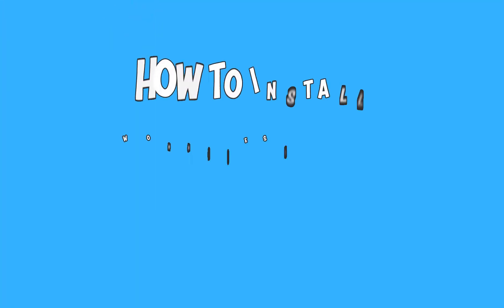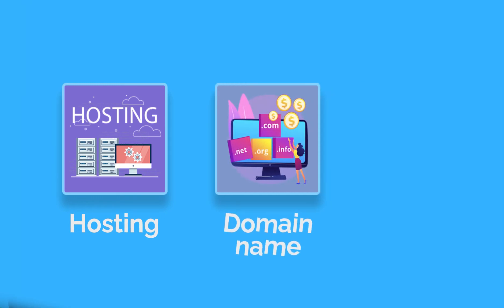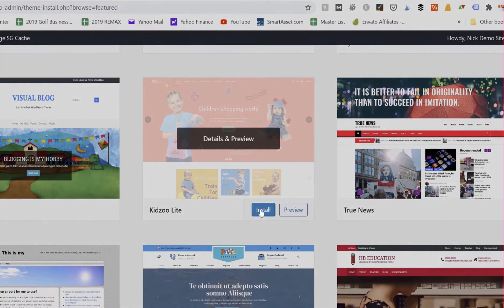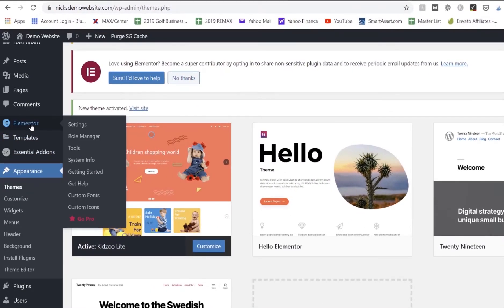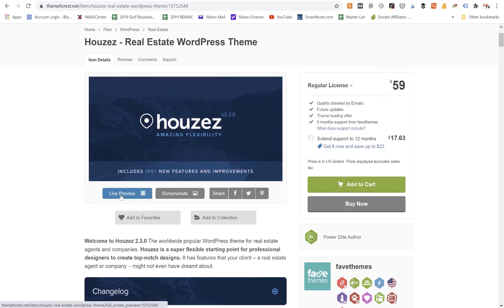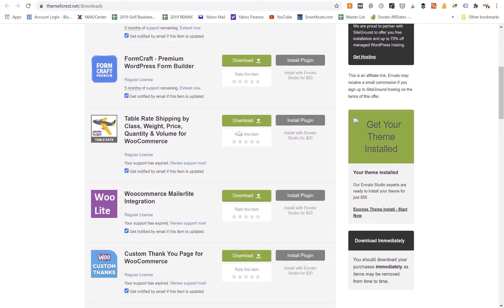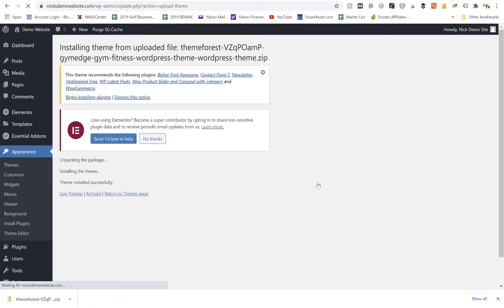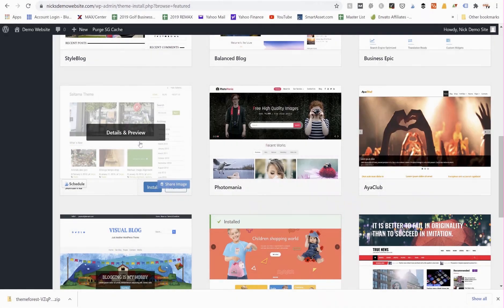How to Install a WordPress Theme in 2021 (2 Methods)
In this video I'll show you 2 methods for installing a WordPress theme into your website. This tutorial is for websites using paid hosting and that use a WordPress.org installation. If you are on the free WordPress.com website builder, the dashboard may look different and these steps may not be available to work for you.

What's Popular on My Channel?

2. Blogging Platform: WordPress (free with Siteground hosting)

Take a Course, Learn Faster!

3. Sign up for a free 7 day start your blog course

I'm Nick Foy and I run a niche blog in the golf space that has earned me thousands in passive income in addition to owning rental properties and fixing up real estate for profit. I enjoy teaching you my strategies and systems on this YouTube Channel.